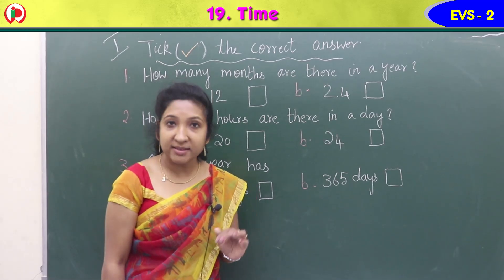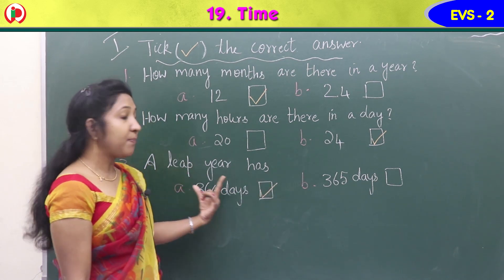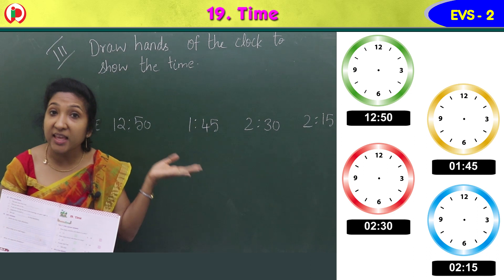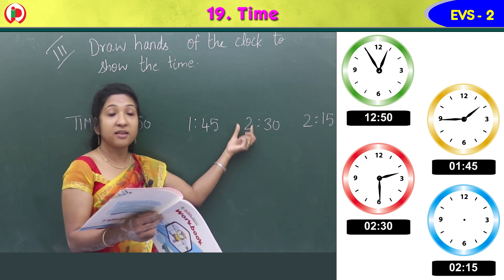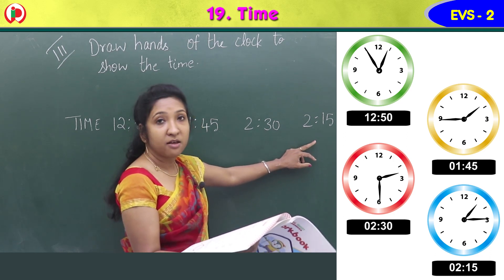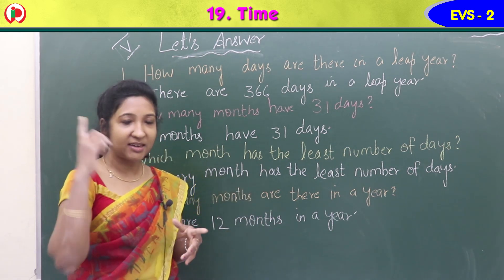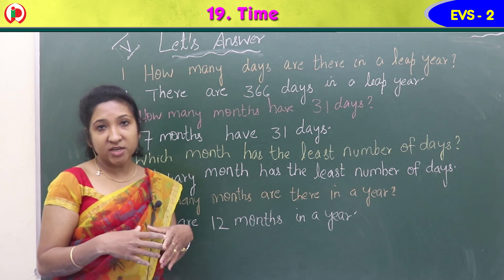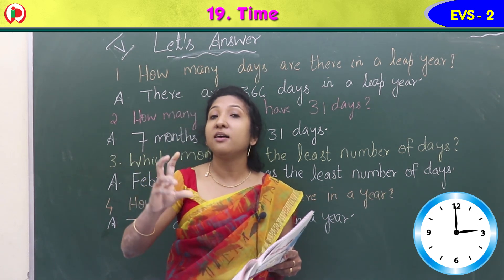19 Time part 3 Workbook GS2